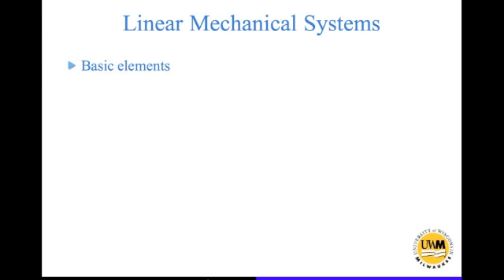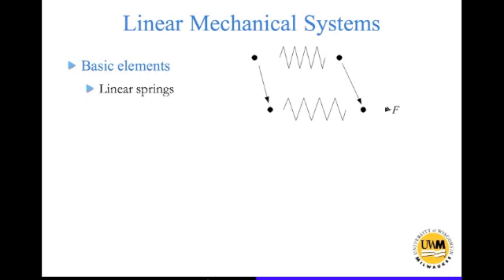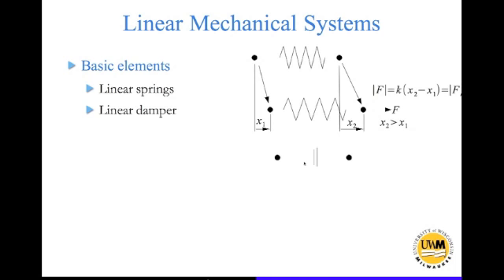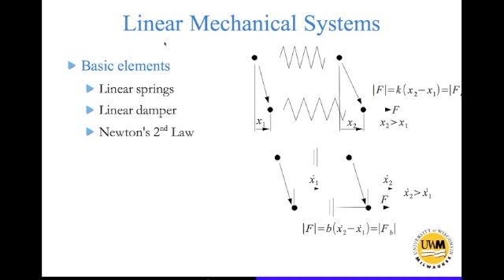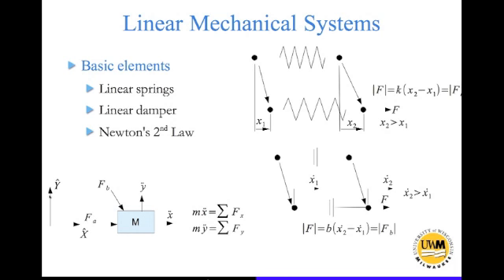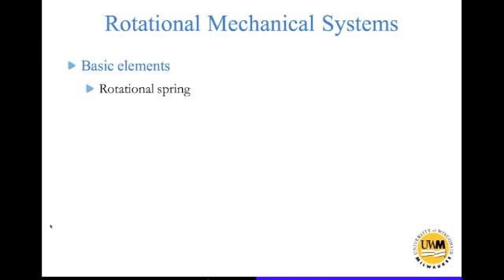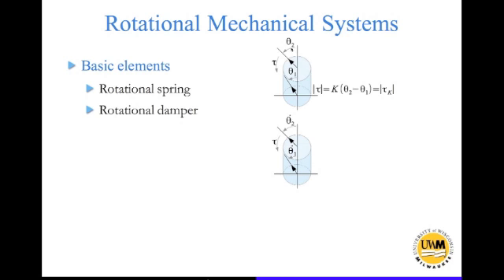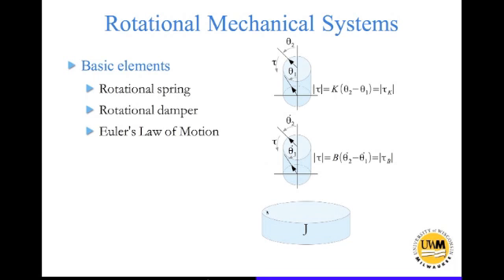Mechanical System Dynamics - 1